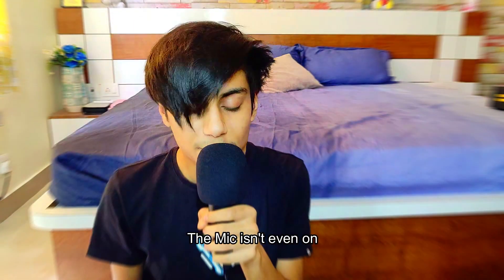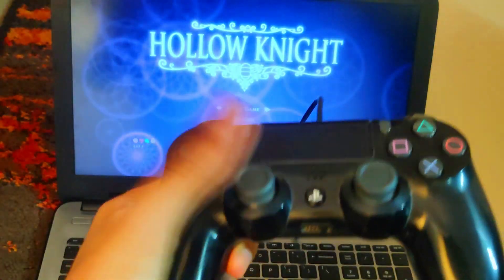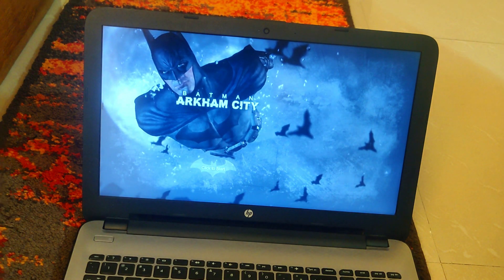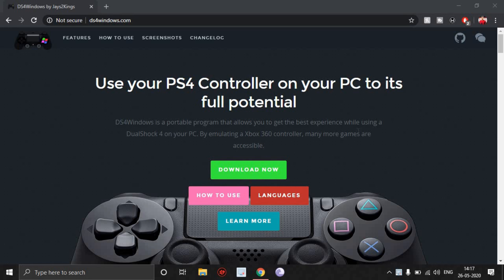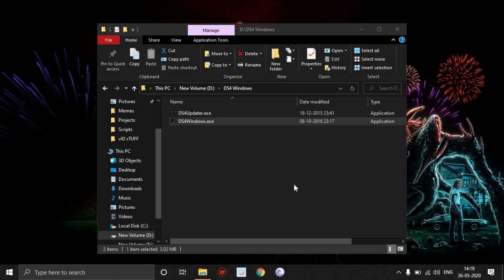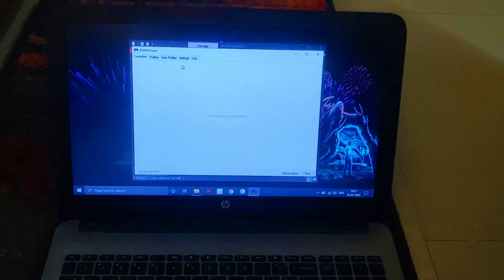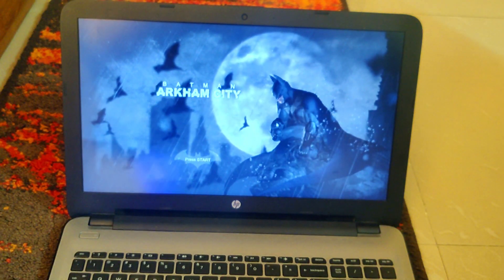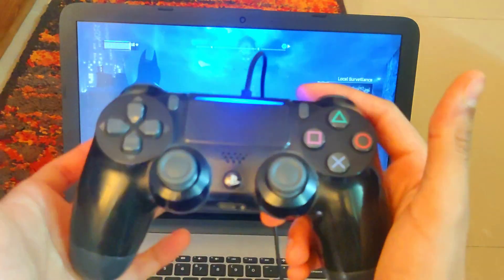How to Use a PS4 Controller on PC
In this tutorial I'll show you how to use a PS4 Controller/ DualShock 4 on PC to play PC games with a PS4 Controller.

This tutorial works with Windows 10, Windows 7, Windows 8, and Windows 8.1